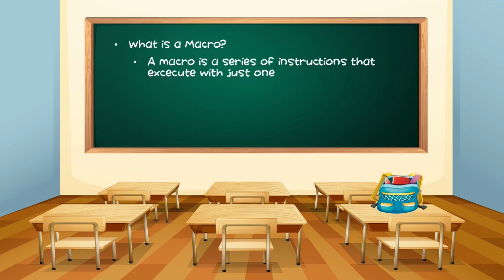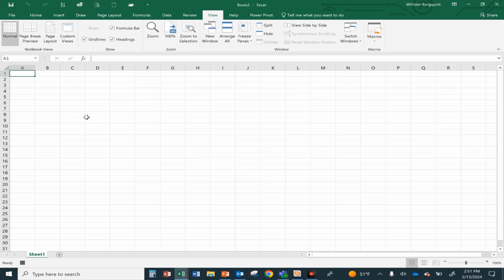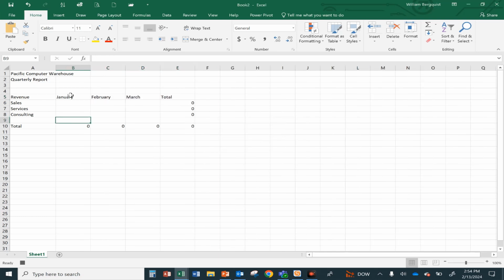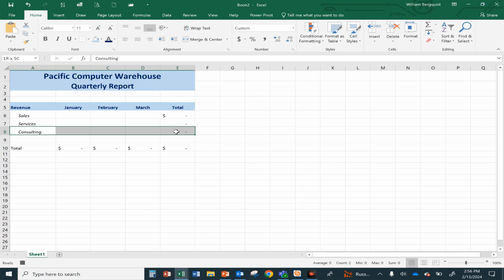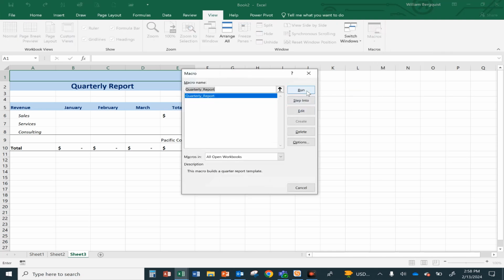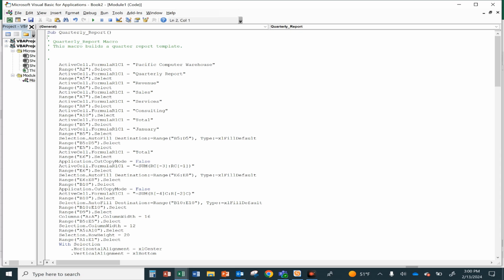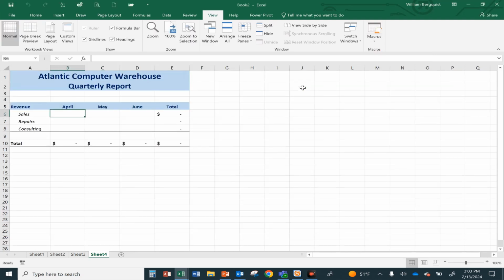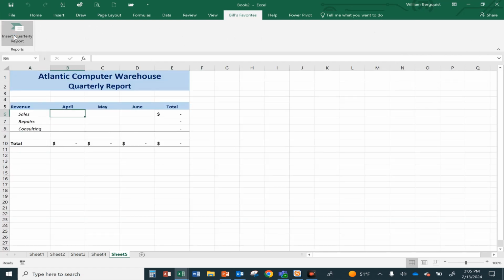EXCEL Create a Basic Macro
This video will teach students how to create, edit, run, and delete a basic Macro in Microsoft Excel.